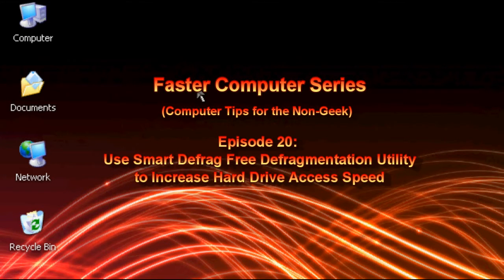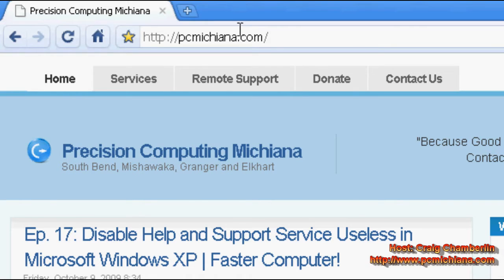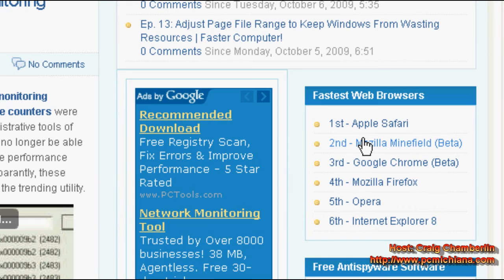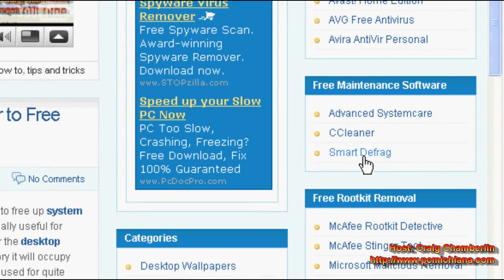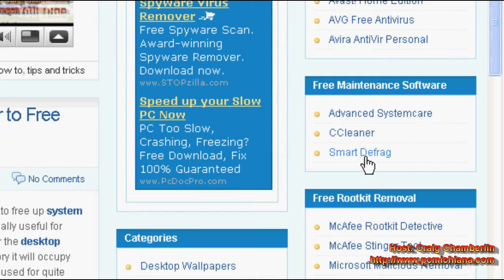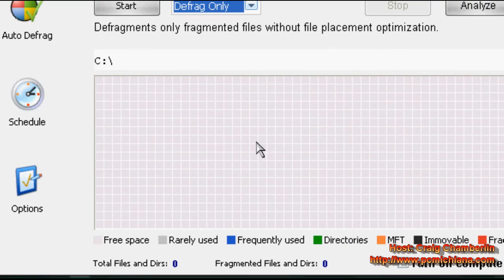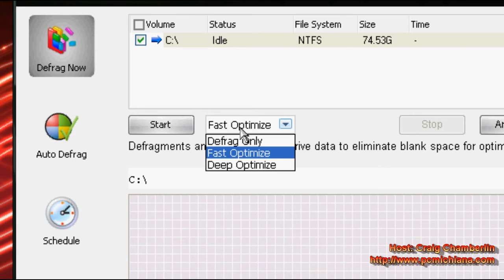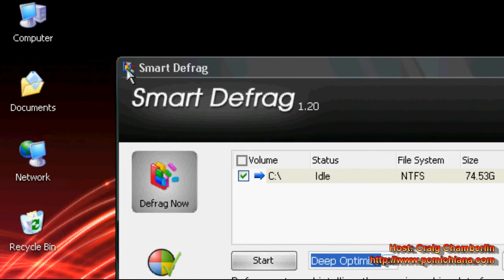How To Defragment A Hard Drive With Smart Defrag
This tutorial shows how to defrag a Windows computer with Smart Defrag.